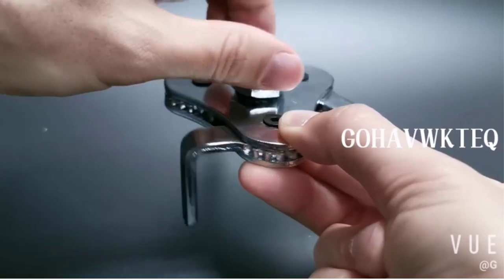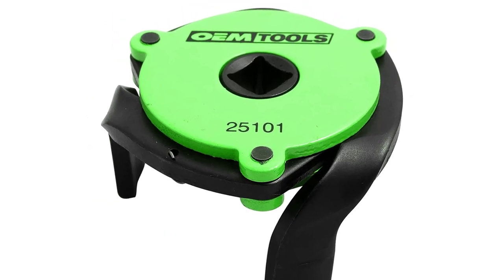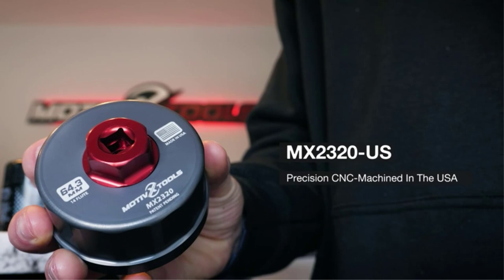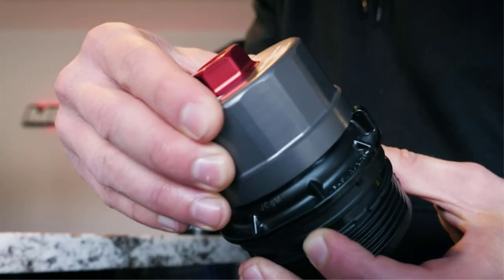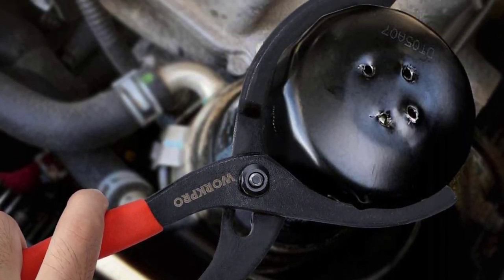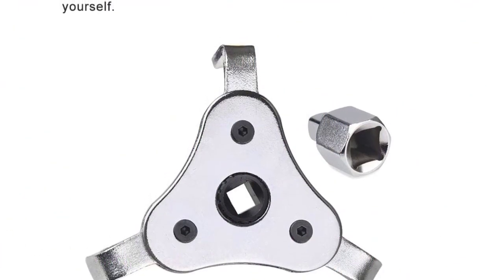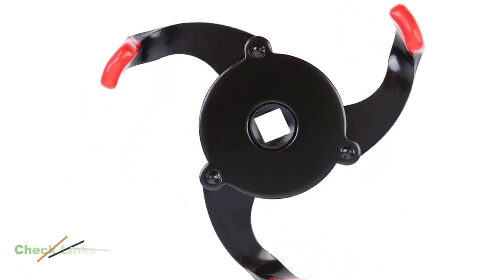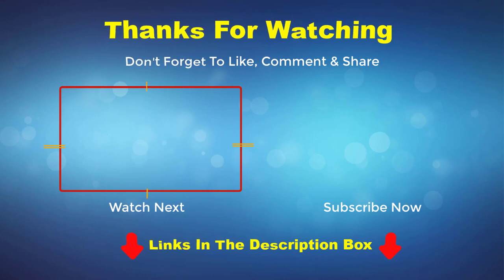Top 5 best oil filter wrenches in 2023 🔥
In This Video, Best oil filter wrenches in 2023 🔥
📌 Product Link 📌
✅ 1.  Product Name: OEMTOOLS Oil Filter Wrench
📌 Product Link :
✅ 2.  Product Name: Motivx Tools Oil Filter Wrench
📌 Product Link :
✅ 3. Product Name: WORKPRO Oil Filter Wrench
📌 Product Link :
 ✅ 4.  Product Name: GOHAWKTEQ Oil Filter Wrench
📌 Product Link :
✅ 5. Product Name: Eastyard Oil Filter Wrench
📌 Product Link :

("Paid Link")